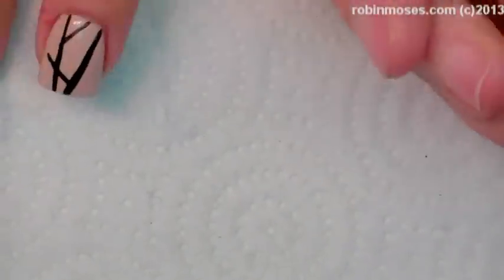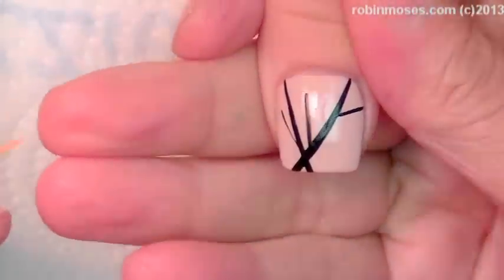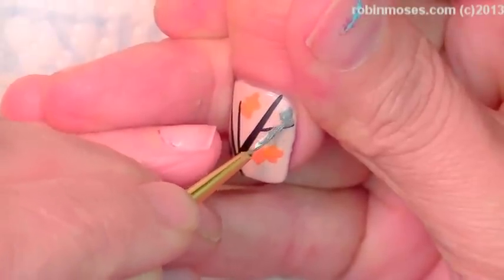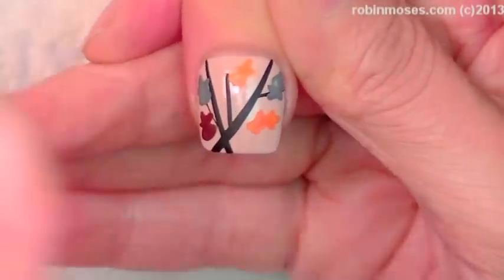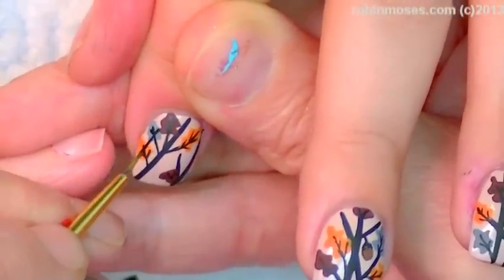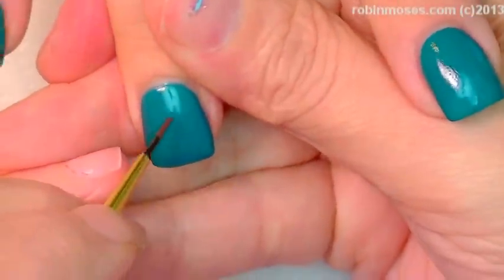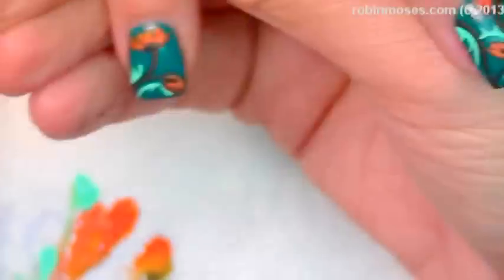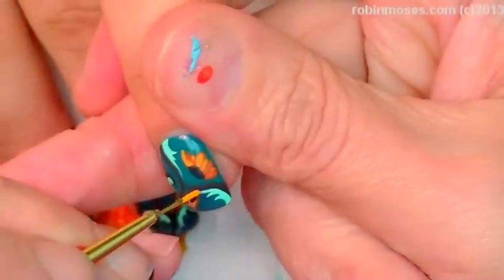Thanksgivng Nail Art | Fall Acorn Nails Designs for Short Autumn Nails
And try this fall leaf nail design. Full of Autumn colors and acorns with a touch of elegant brown on beige, orange and reds, these nails will set the tone for the fall season! This design is nail art for beginners or for pro techs who want to further their nail art education with hand painted nail designs and enhance their career in the nail industry! Show this to a friend, family member, nail tech or your nail school instructor and learn the wonderful world of freehand nail art! Share the playlist and have a wonderful Fall! Show me this Nail Tutorial! Share it on my instagram

Find me!

Please SHOUT OUT who inspires you and keep our Nail Art community fun and full of NEW ideas!

worldwide!